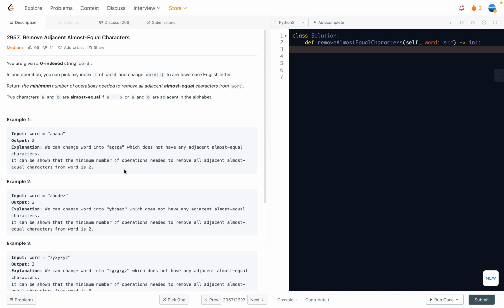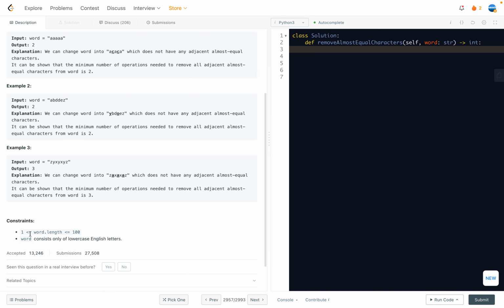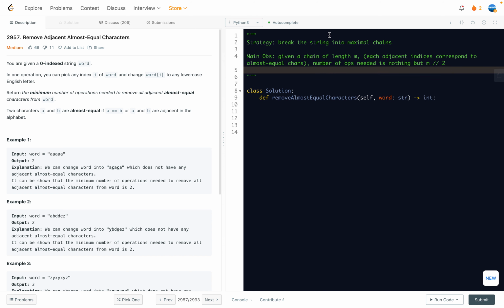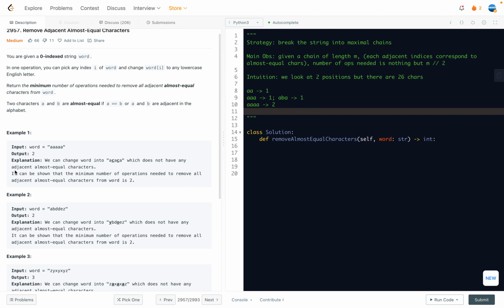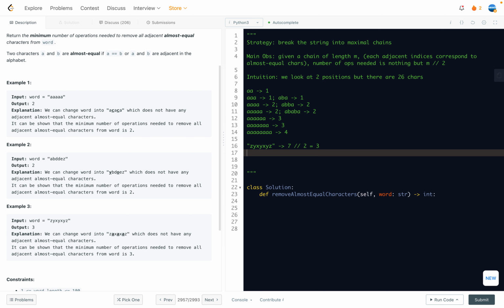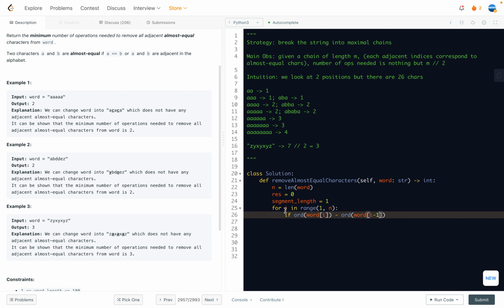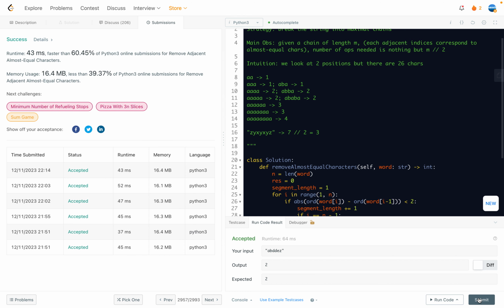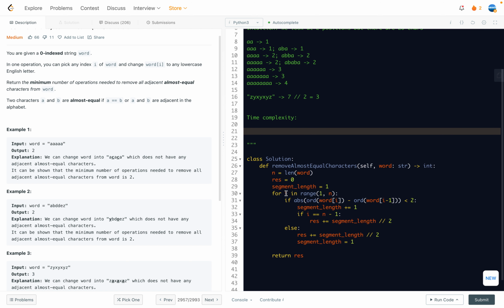leetcode 2957 Remove Adjacent Almost Equal Characters break and sum segment length over 2